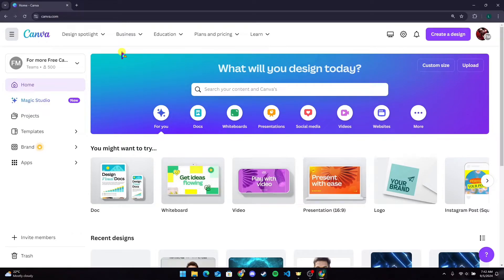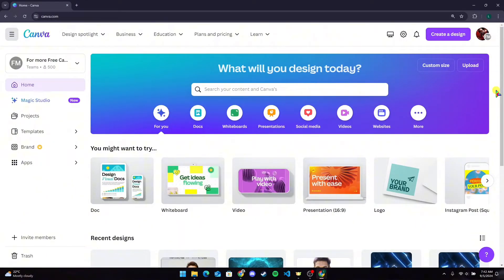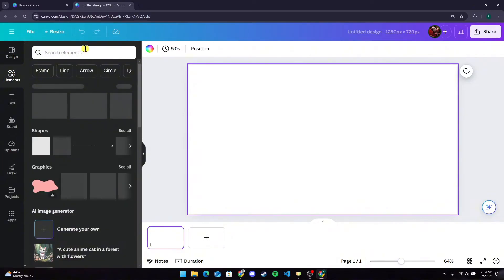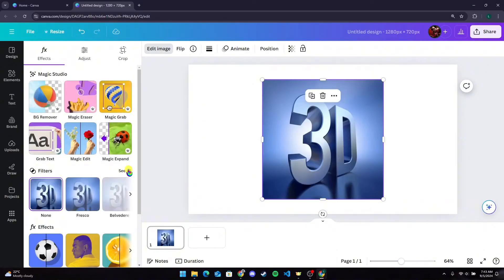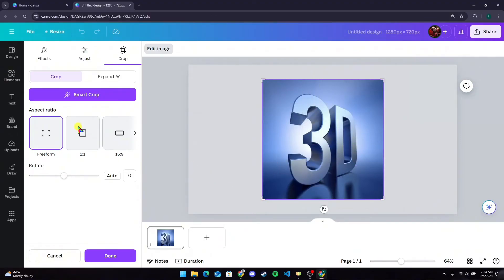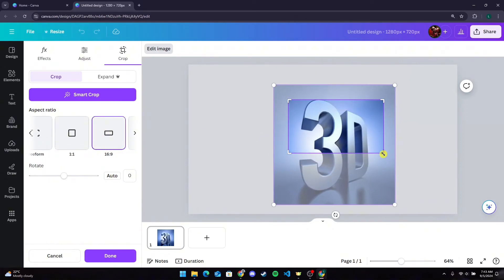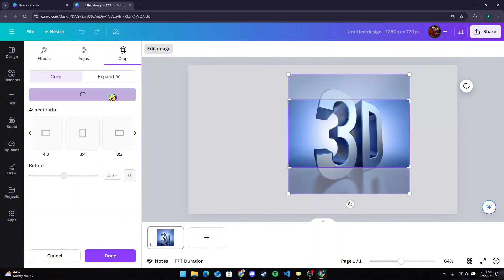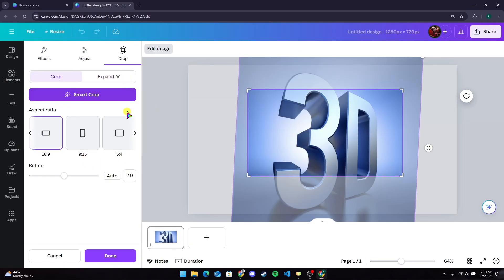How to Crop Logo in Canva 2024?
Need to crop a logo in Canva? In this video, I’ll show you how to crop and adjust your logo to fit perfectly into your design. Whether you’re resizing for a specific spot or removing unwanted parts, this step-by-step guide will help you get your logo just right.